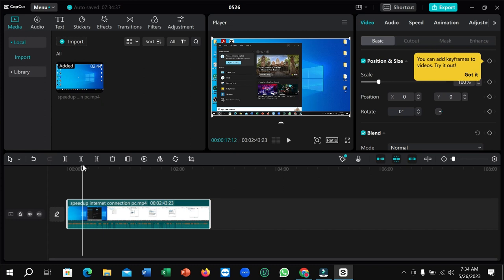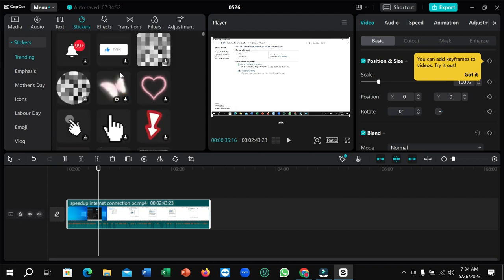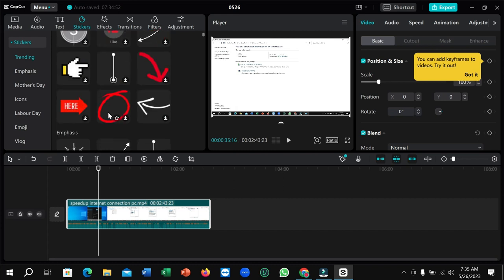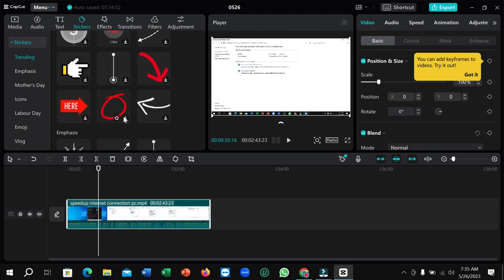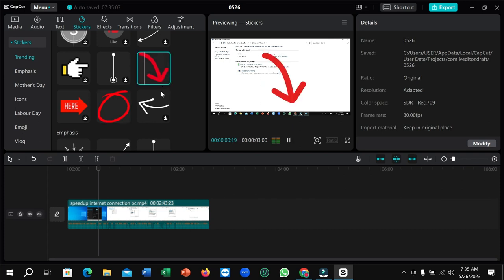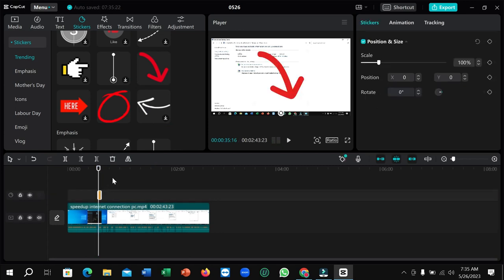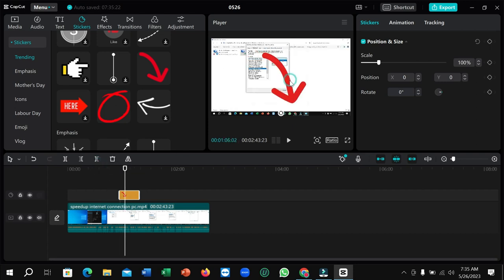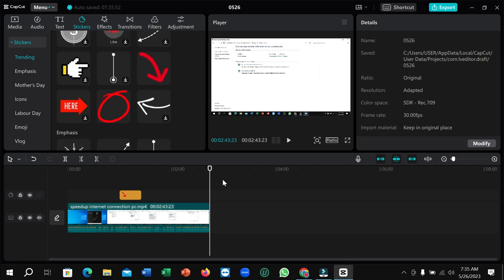How To Use Sticker in Your Video by Using CapCut || CapCut Tutorial